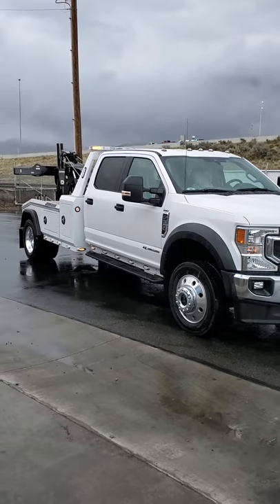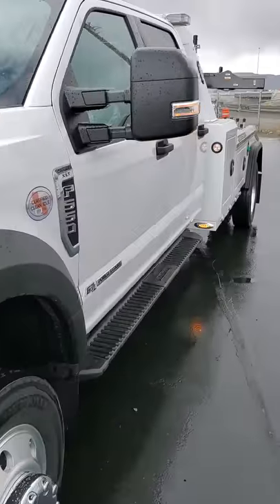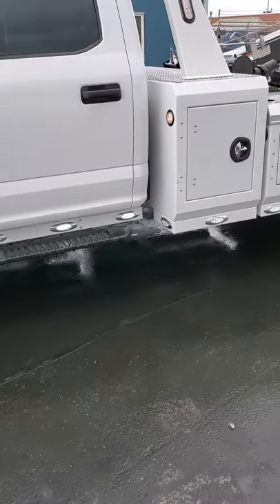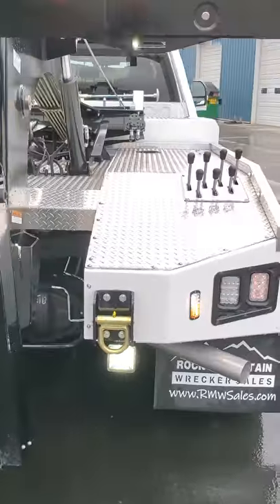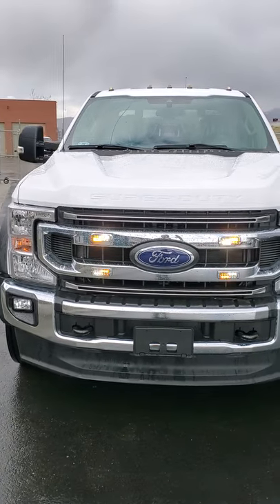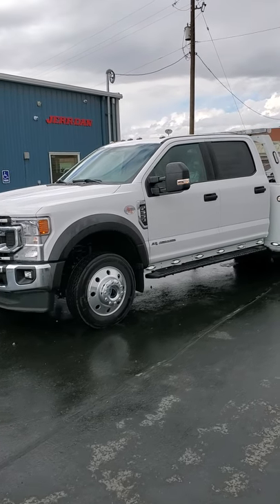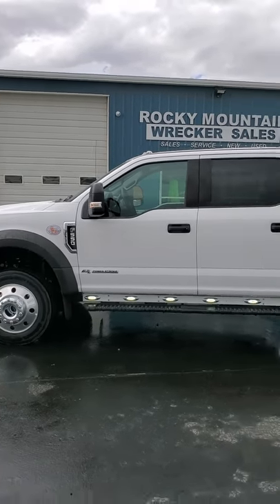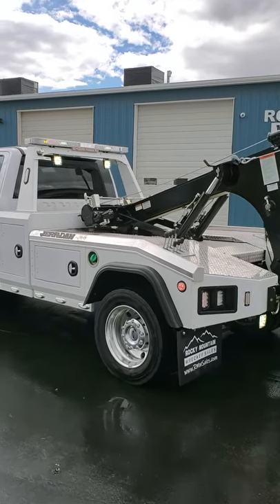Mpl40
Mpl40 crew cab